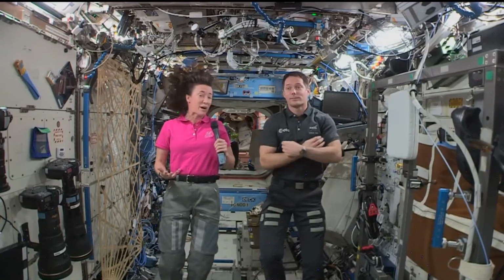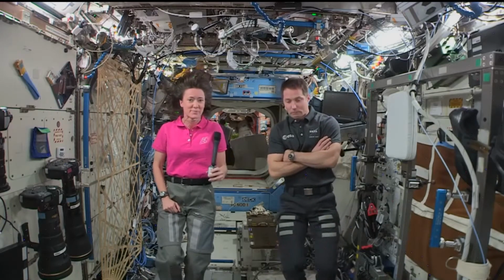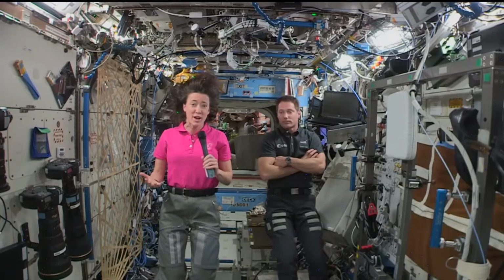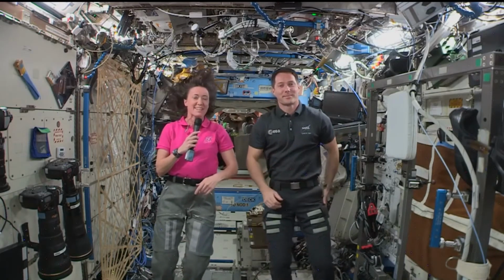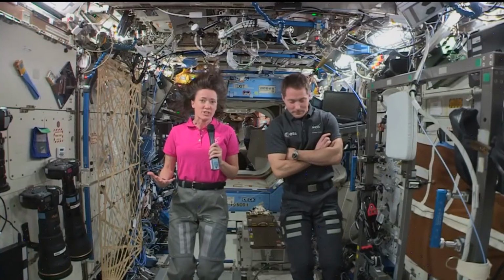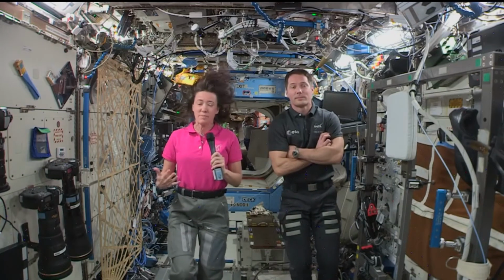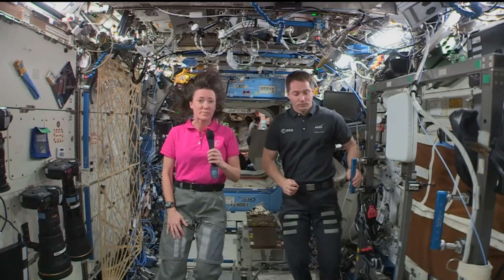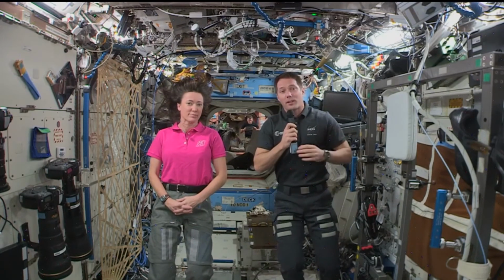Entretien de Megan McArthur et Thomas Pesquet avec la NASA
L’équipage de la station spatiale s’entretient avec l’équipe d’habitation et d’avant-poste logistique de la passerelle.
Avec l’astronaute de la NASA Megan McArthur et l’astronaute de l’ESA Thomas Pesquet.